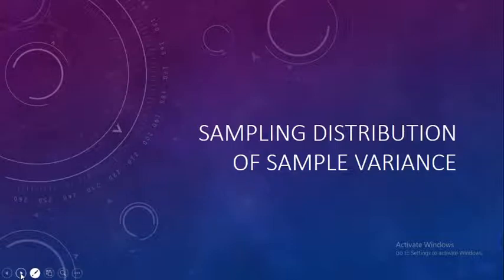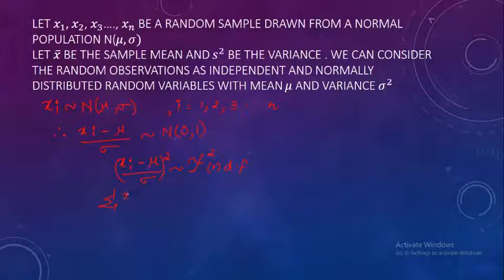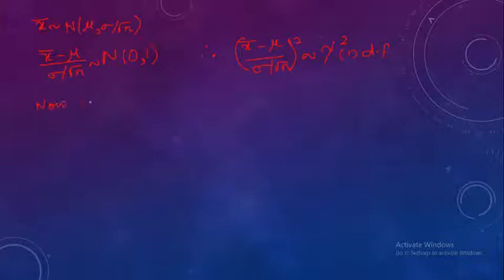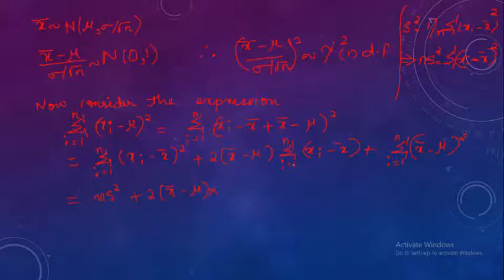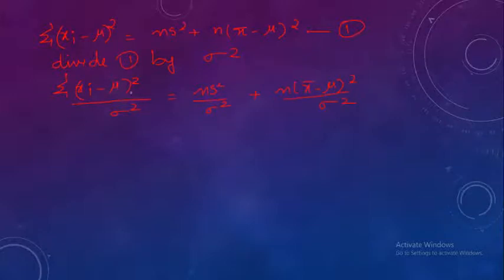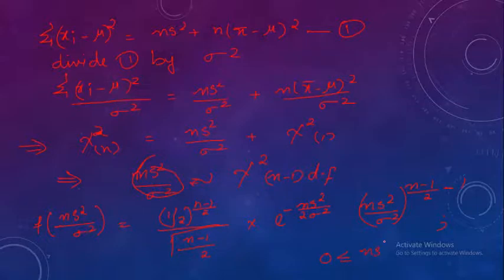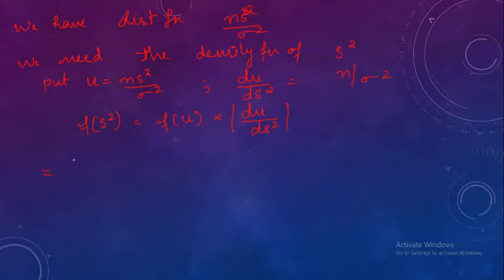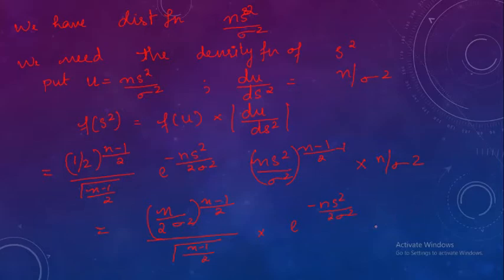SAMPLING DISRIBUTION OF S^2 ( SAMPLE VARIANCE)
DERIVATION SAMPLING DISRIBUTION OF S^2 ( SAMPLE VARIANCE)